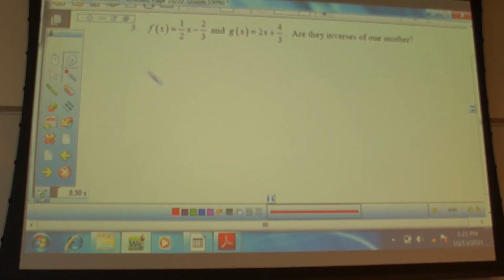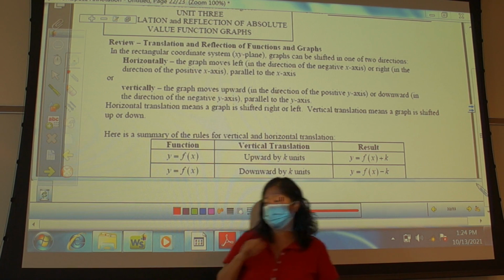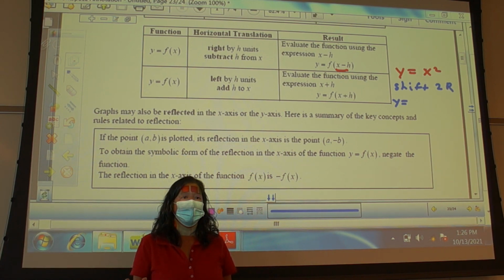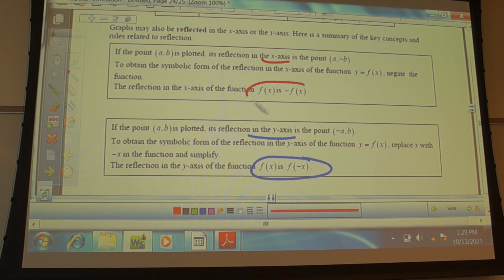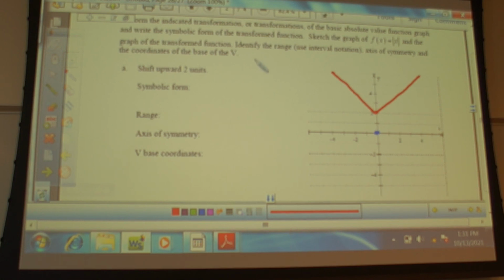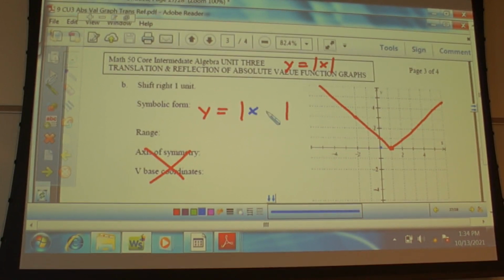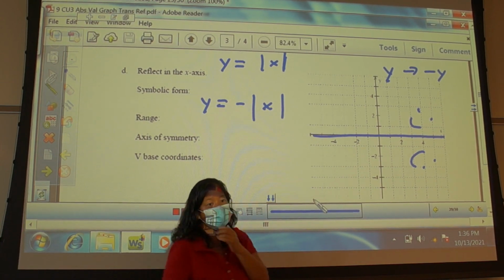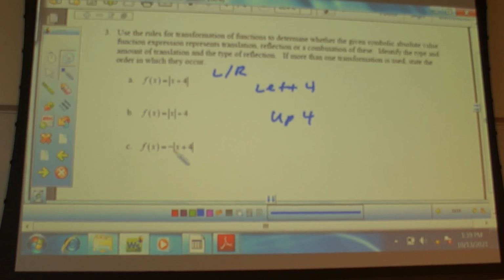M 50 Unit 3 Linear Inverses, Composition and Inverse, Translation of Absolute Value Part 4